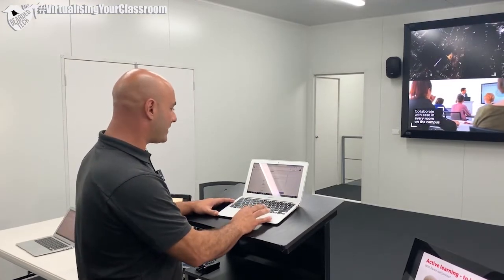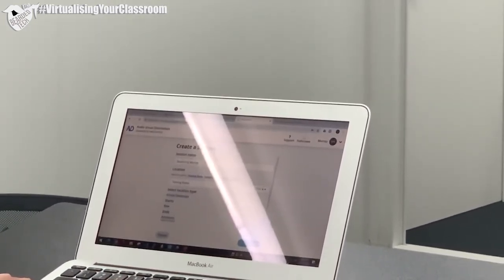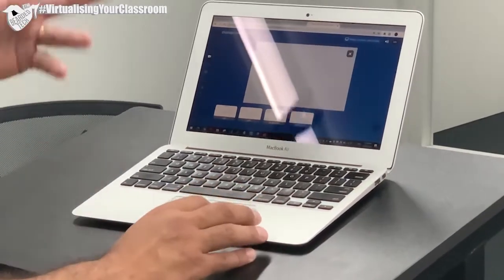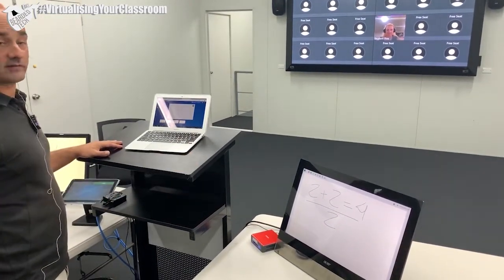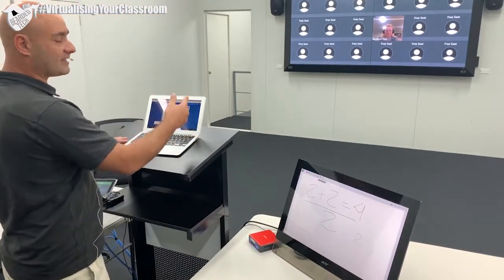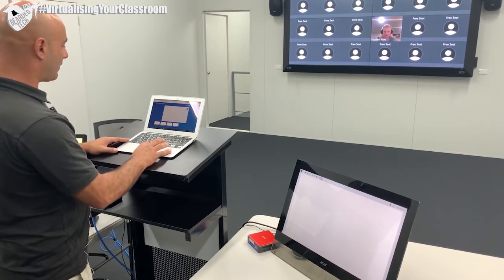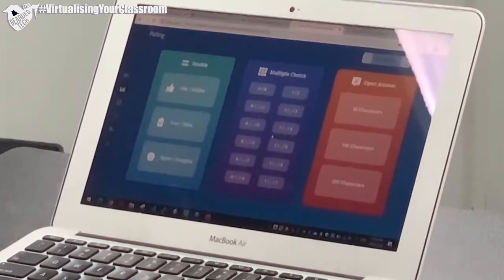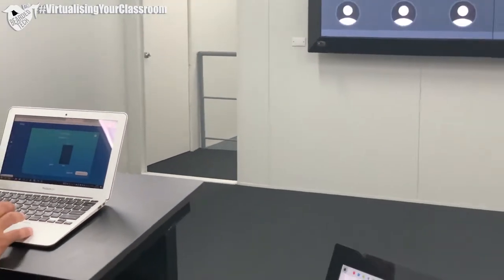Virtualising Your Classroom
A lot of schools have closed because of COVID-19. How will we continue to educate our kids during times like this?

At The Big Picture, we believe that the schools that truly understand this technology, and deploy it will open up an opportunity to offer all sorts of subjects and solutions by having a virtualised learning space in some form or other.

Watch this space... and check out the video above...